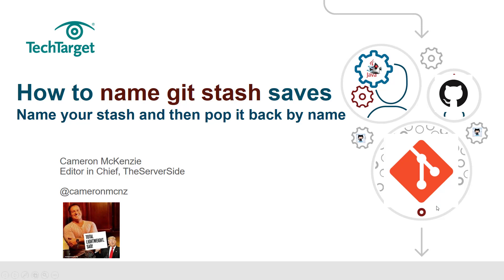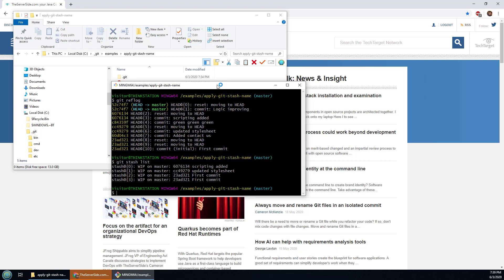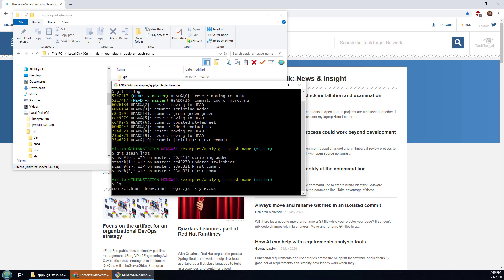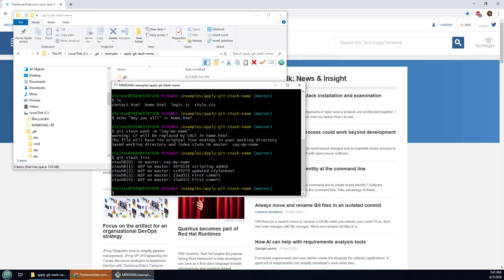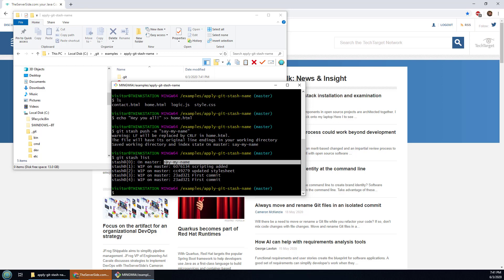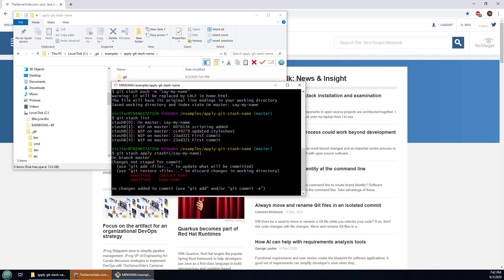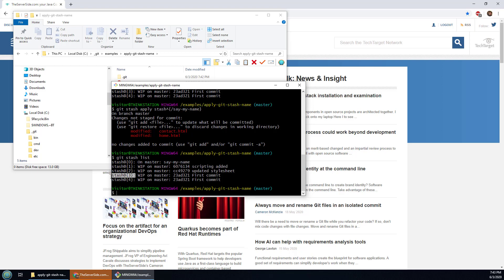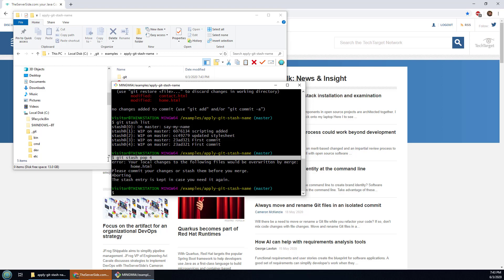git stash name example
Do you want to name git stash entries when you save them? Do you want to be able to perform a git stash apply by name, or do the corresponding git stash pop by name? Here we do a little razzle-dazzle to make such 'git stash name' tomfoolery happen.